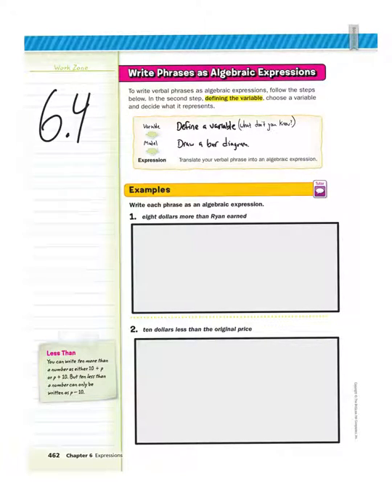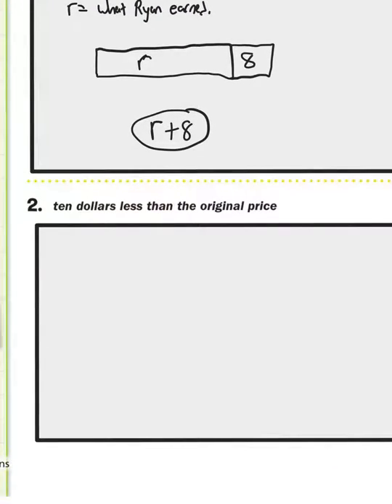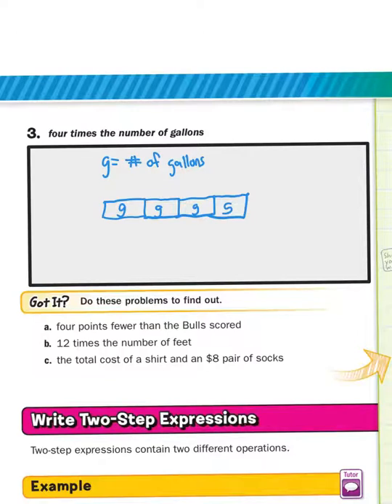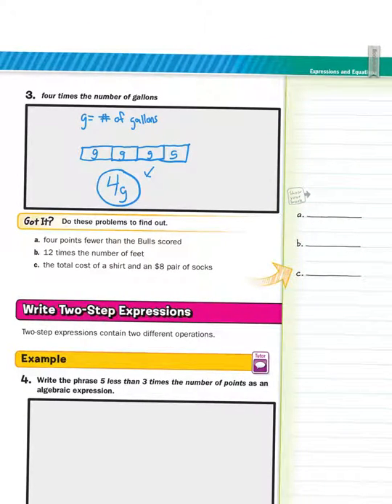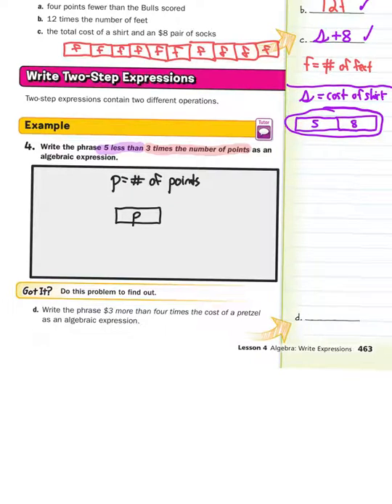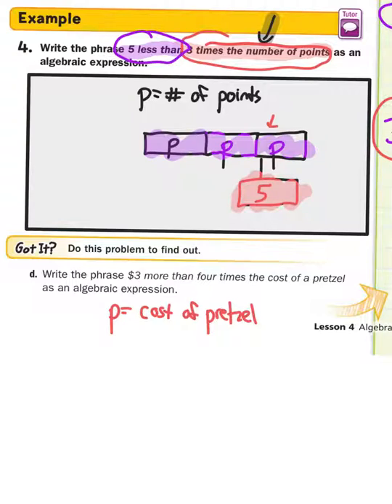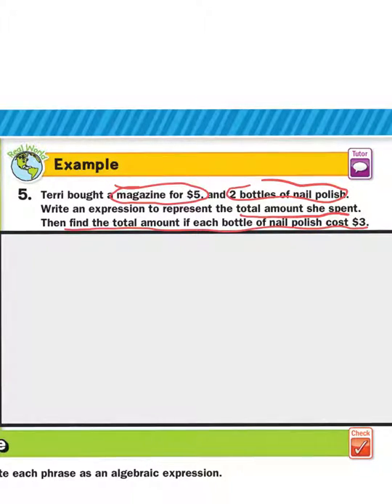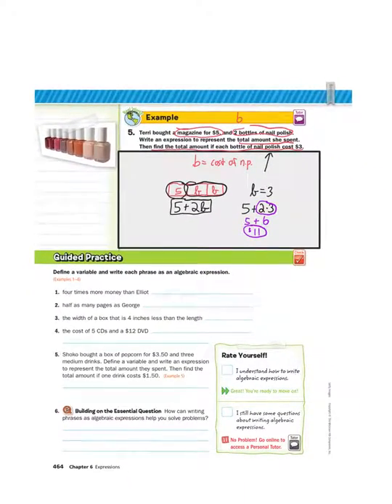6.4 Writing Expressions